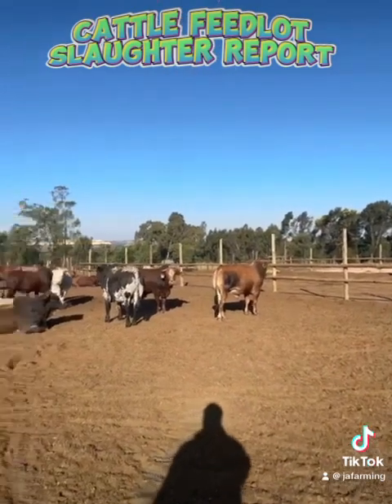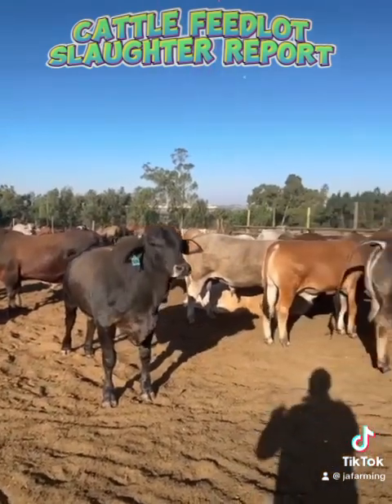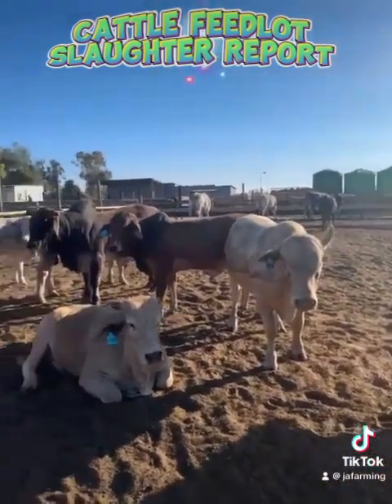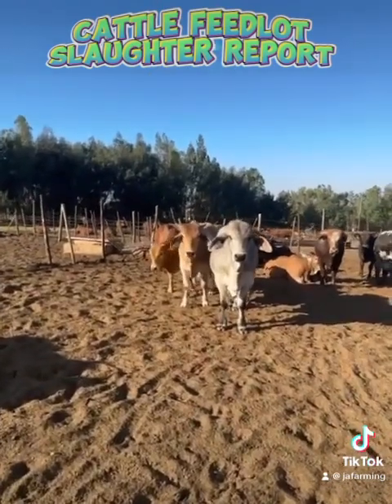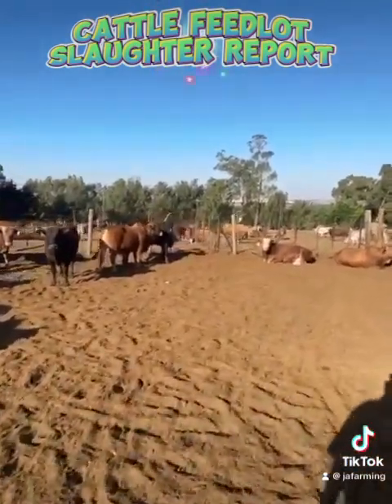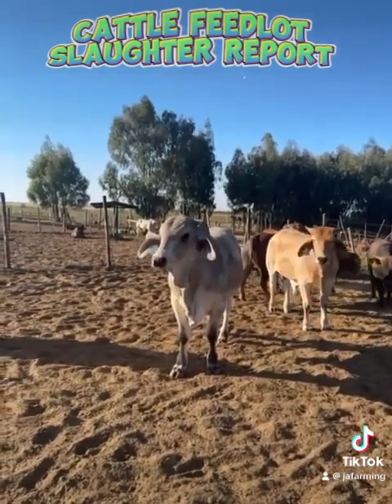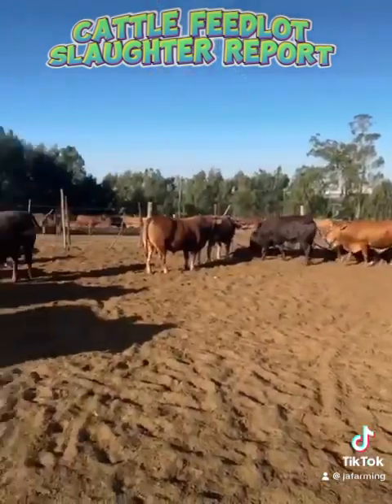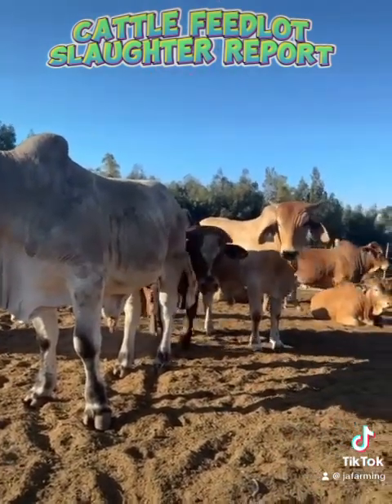Slaughter feedback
Feedback on slaughter